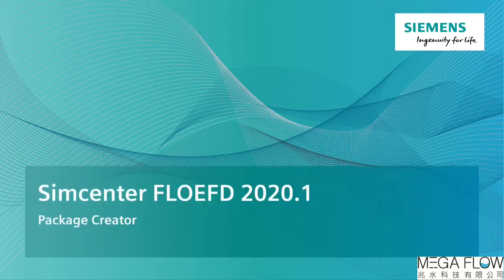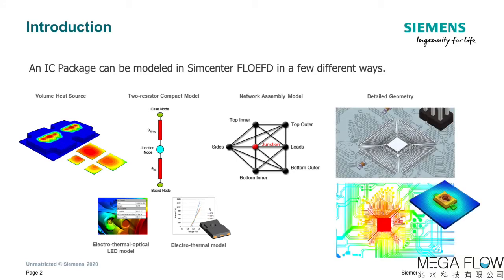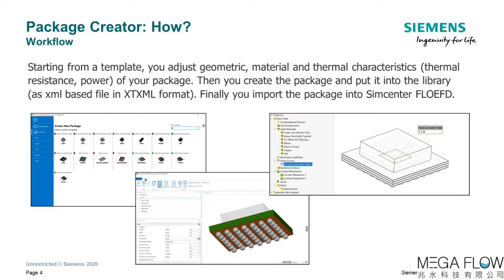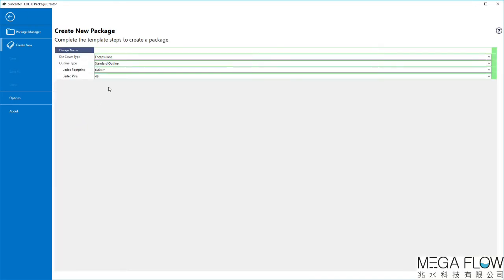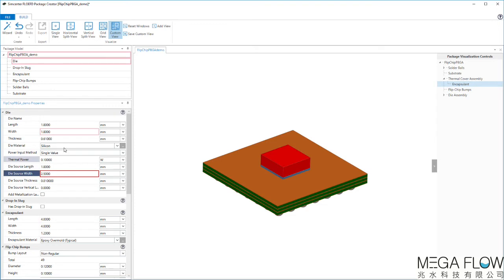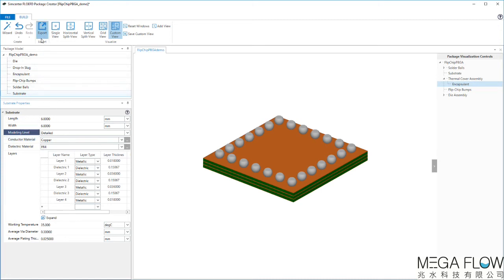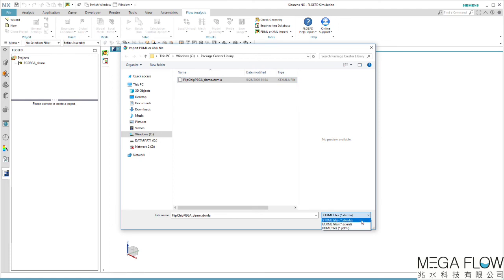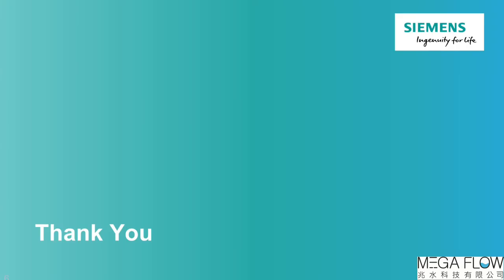【Simcenter FLOEFD】IC封裝建模工具 Package Creator Overview- 兆水科技代理FloEFD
Simcenter FloEFD IC封裝建模工具 Package Creator